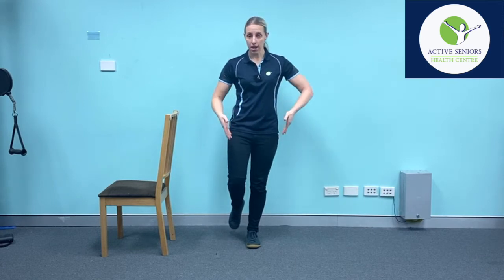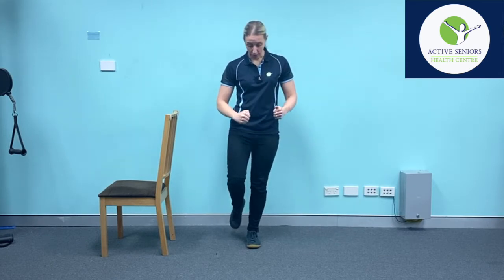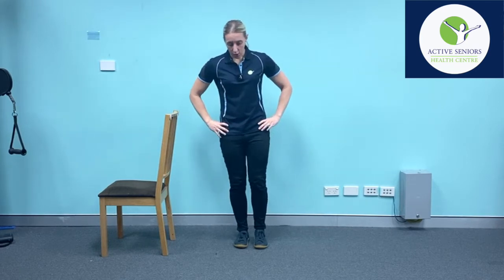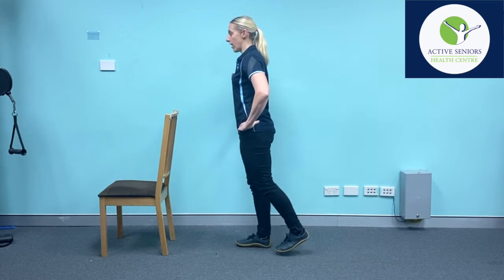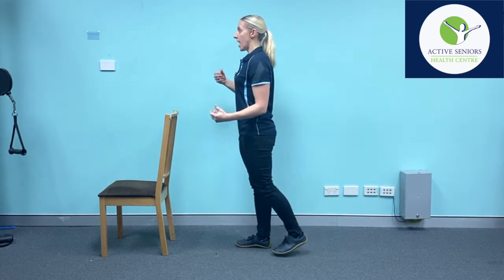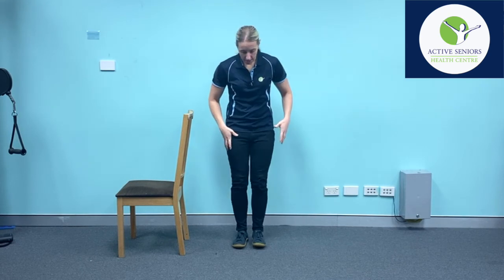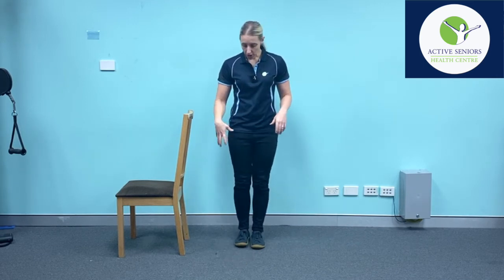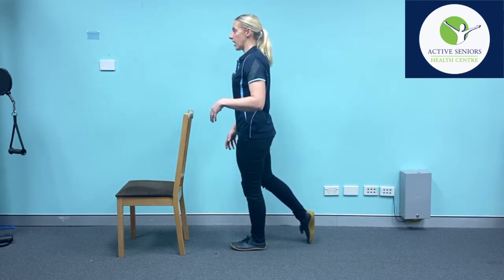Single leg balance exercises